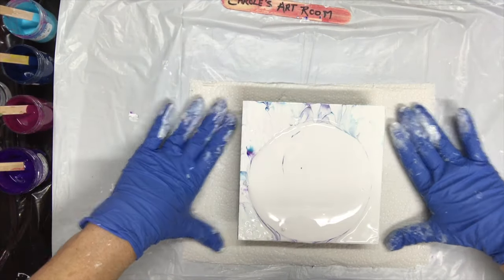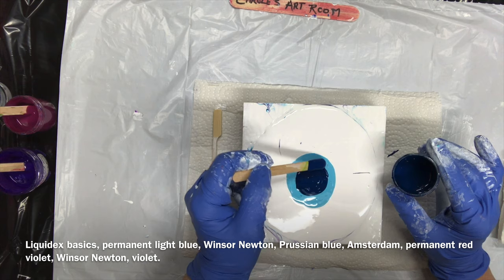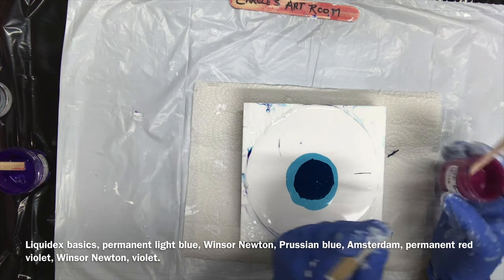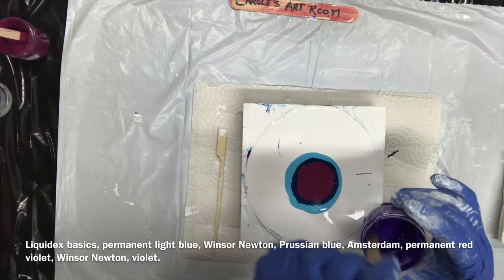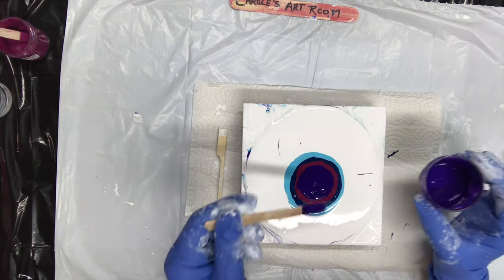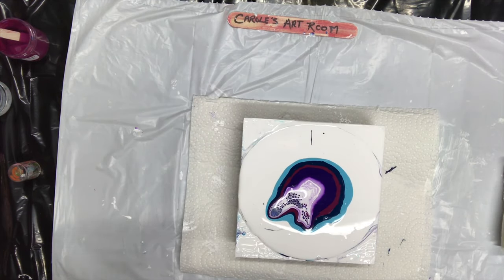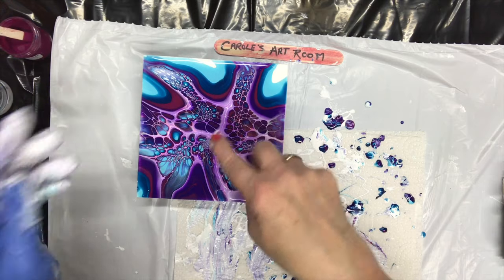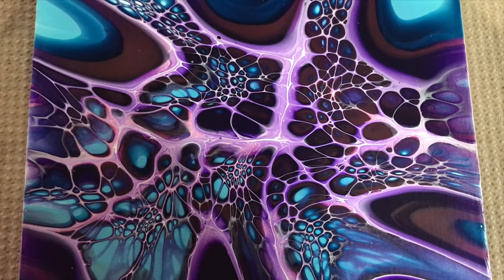(501) Awesome Bloom Technique, Acrylic Paint Pouring/Shelee Art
Awesome Bloom Technique, Acrylic paint Pouring/ Shelee Art

I used Australian floetrol. 1, part paint, to 3 parts, floetrol. 4 floetrol is ok too.

TUE. WED. and THUR. FRI. at 8.15 AM or 12.00pm.  Sometimes Saturday or Sunday.

My Australian recipe for cell maker, is 1pt. paint to 3 pt. floetrol or 4 pt. floetrol.

 1 part paint, craft paint,  to 1/2 pts floetrol. 1 part tube paint, to - 1 parts floetrol,  and add water to get the right consistency. flows off stick in a steady stream, like warm honey.